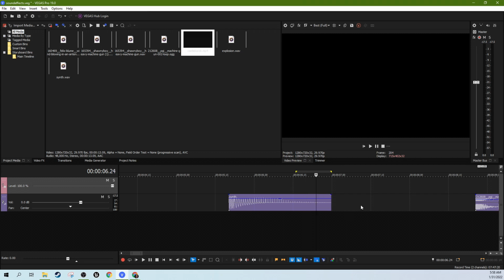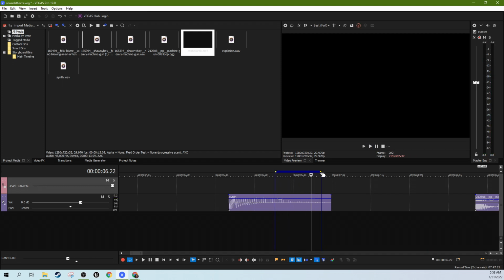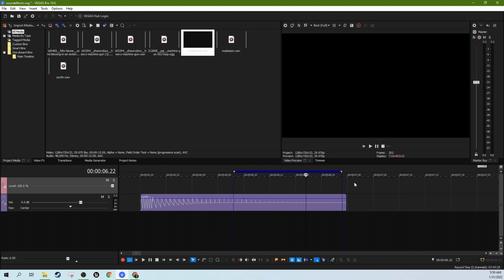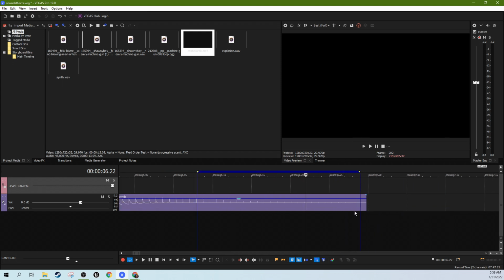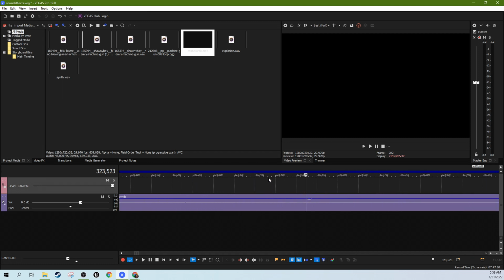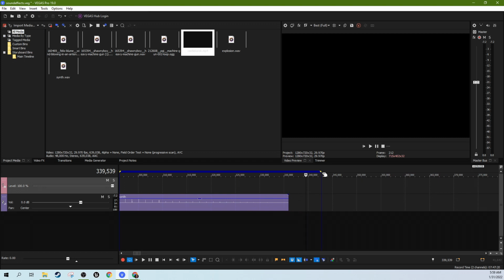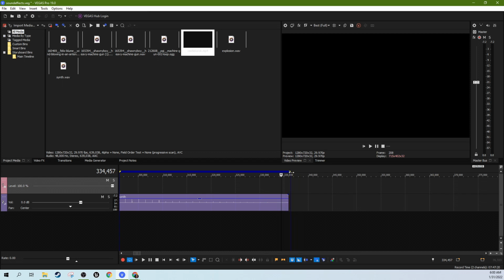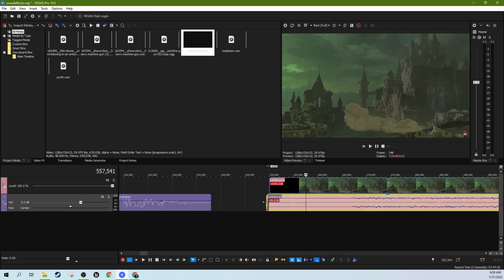Precise Audio Cuts and Other Audio tips for Vegas Pro 19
My Studio Headphones: